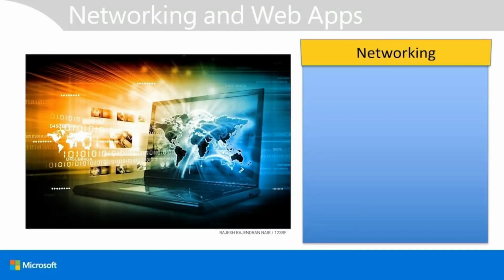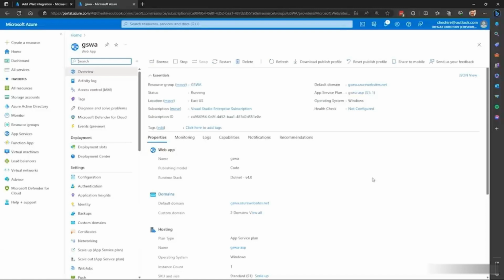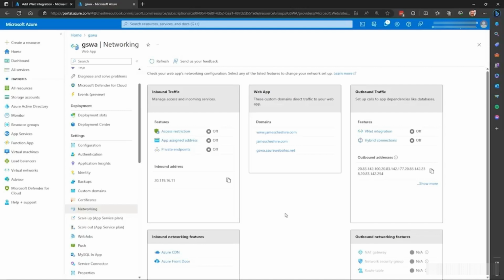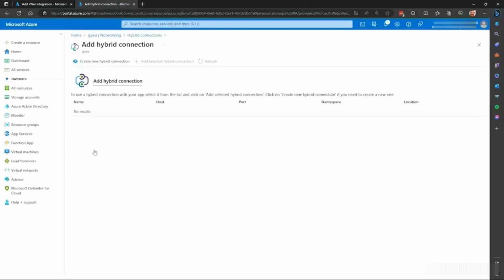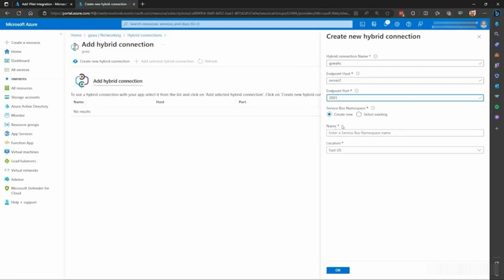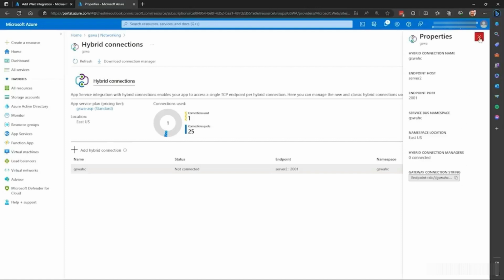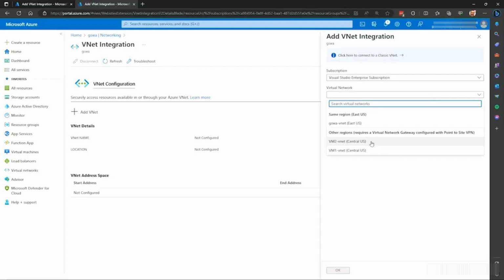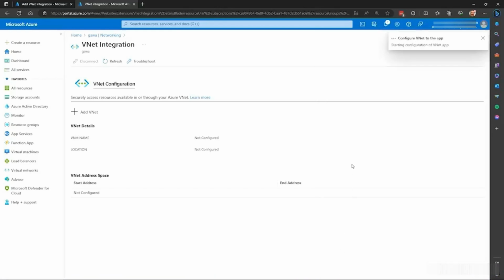17 | How To Configure Networking With Web Application in Azure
In this easy-to-understand video, you will learn how to configure networking with a web application in Microsoft Azure. We will guide you step by step on how to connect your web app to the right network settings so it can work smoothly and safely.

By the end of this video, you’ll know how to set up basic networking features like virtual networks and access control for your Azure web app. Whether you're building a personal project or working on a business website, this guide will help you understand how to make your app secure and connected.